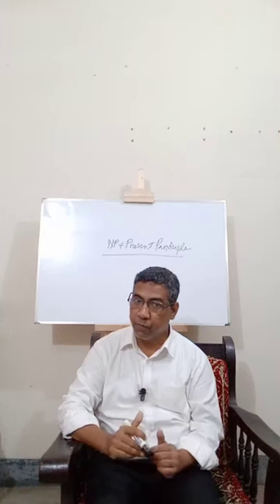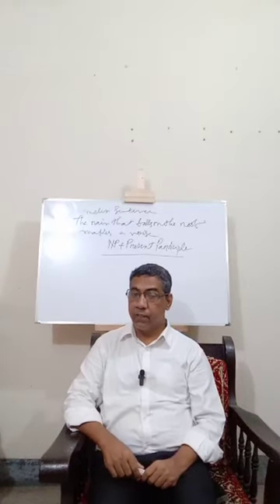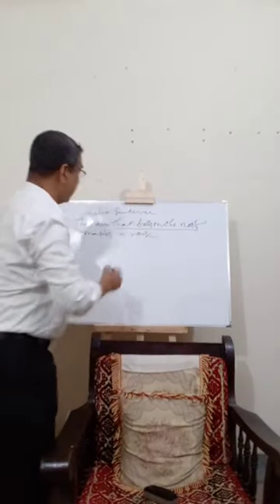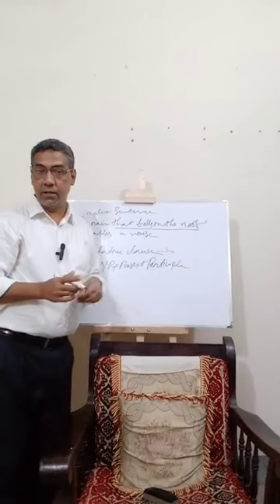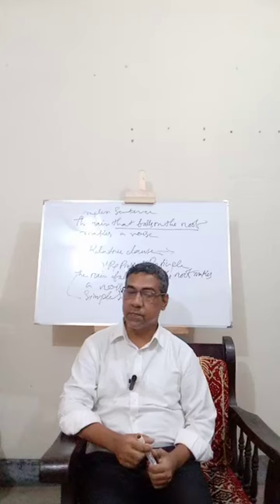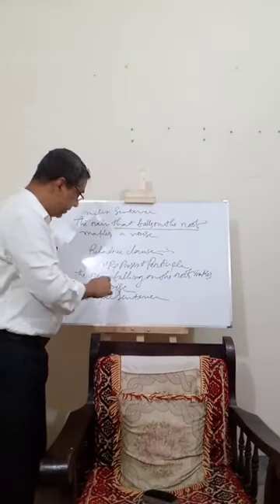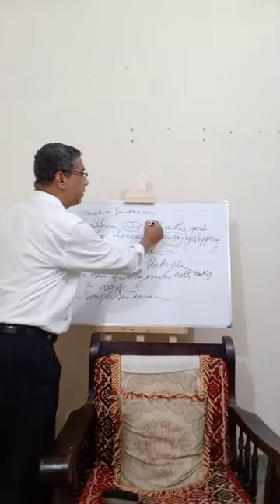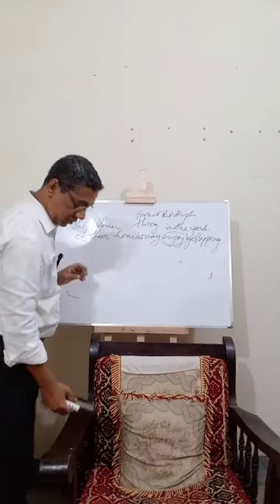Use of NP + Present Participle